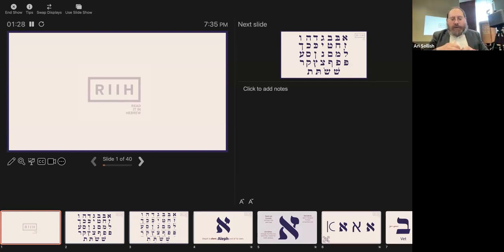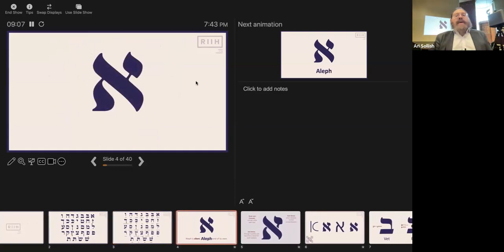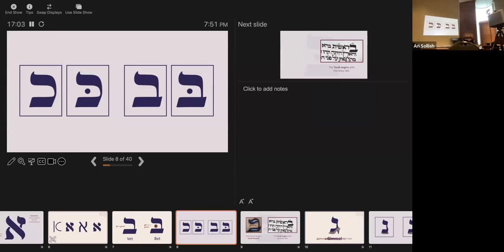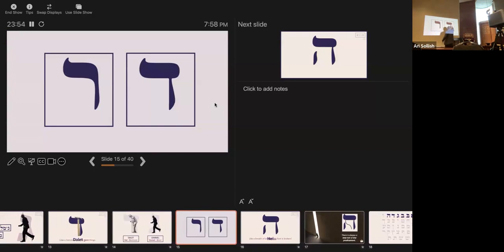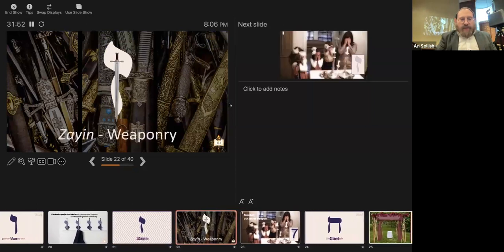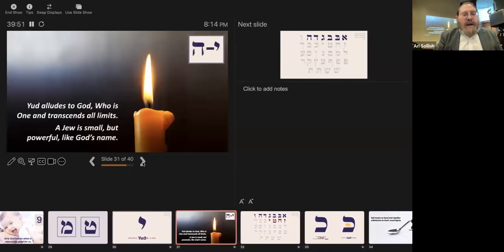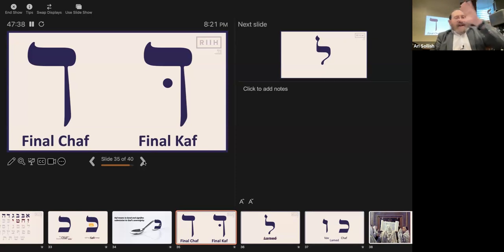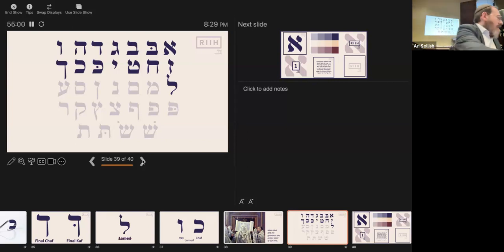The Hebrew Course - Lesson 1 - Rabbi Ari Sollish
The Hebrew Course
Lesson 1: The Letters, Part 1
With Rabbi Ari Sollish
Recorded Live at The Torah Center ATL on Thursday, August 10, 2023

Whether you never learned how to read Hebrew, or your Hebrew reading is a bit rusty, this course is for you!

In just five easy to follow lessons you will become fluent in reading the Holy Tongue. This is the perfect chance to gain the skills to be able to open up the Hebrew bible and read from the original text, dabble in Hebrew numerology, or pray from the Hebrew siddur.

The Torah Center ATL takes pride in offering innovative, inclusive, and impactful educational programs to all. People from a diverse spectrum of life find the Torah Center to be a warm and non-judgmental community in which to experience the richness and authenticity of Jewish learning and heritage.